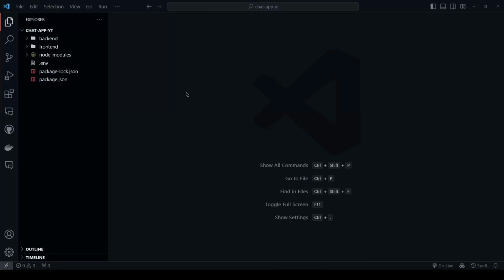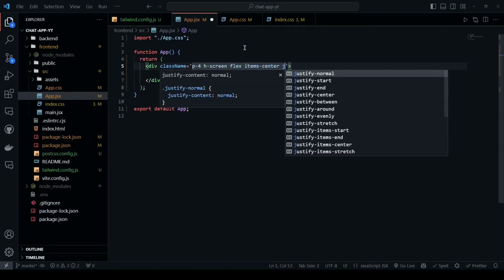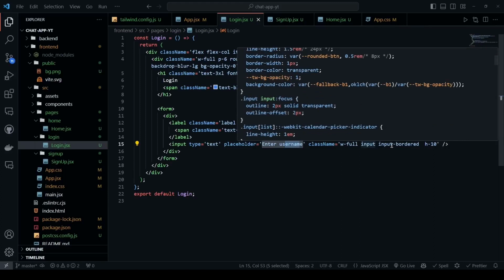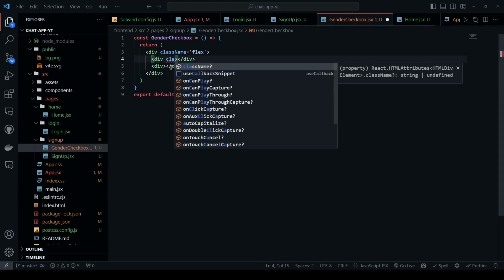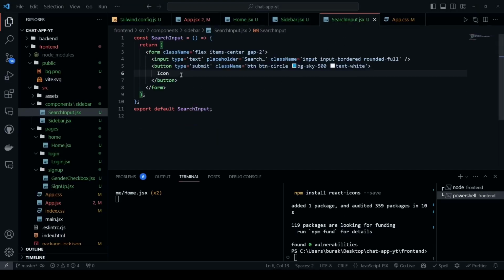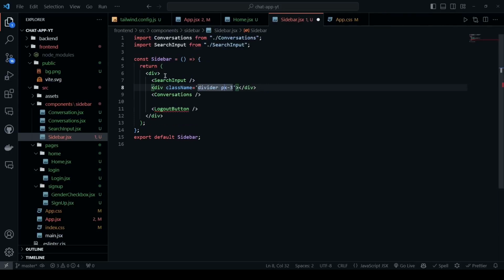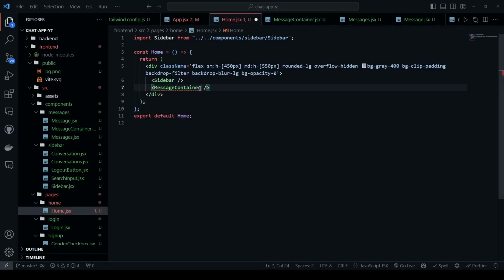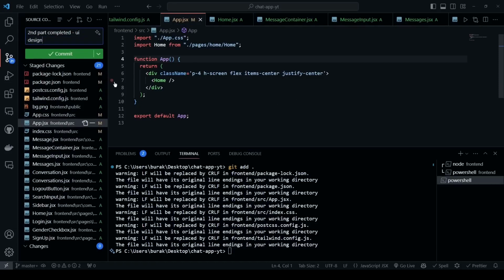-4- Build and Deploy a Complete Chat App with MERN Stack [JWT, Socket.io, MongoDB] Beginner Friendly